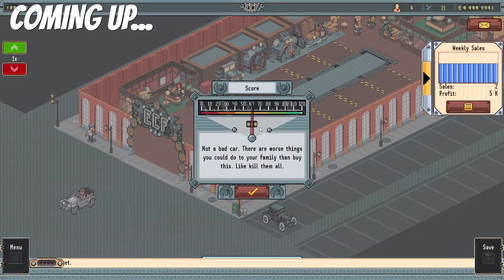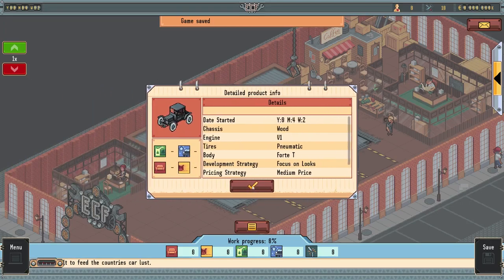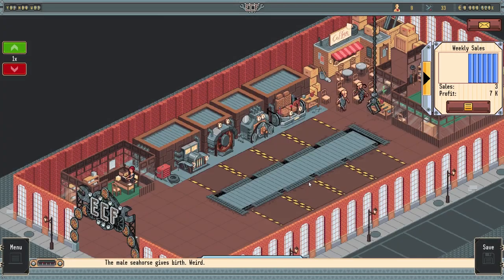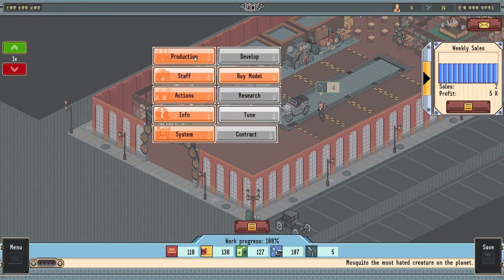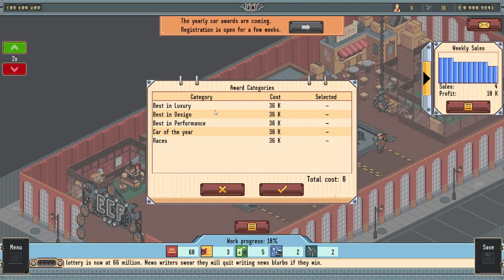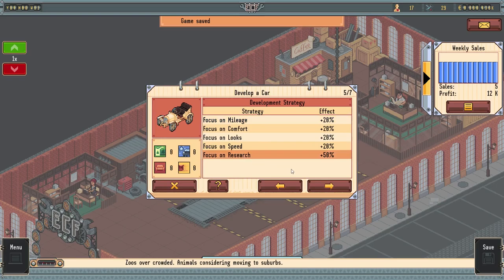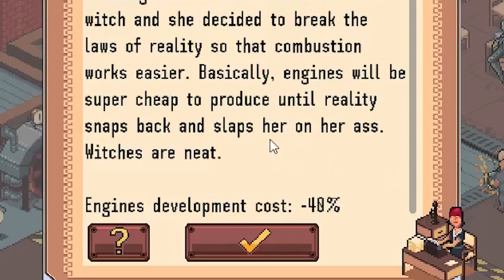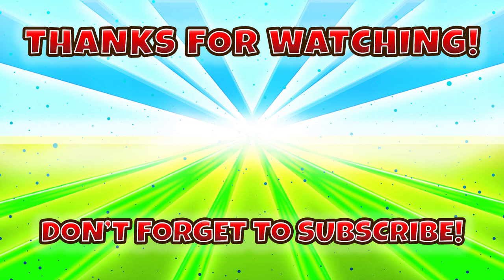BUILDING CARS & RUNNING A CAR FACTORY BUSINESS! - Epic Car Factory Gameplay Beta - Automobile Tycoon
About Epic Car Factory:
Epic Car Factory puts you in the drivers seat of your very own car company. Build, market, hire, fire, and more in this fast paced business simulation. The failure and success of the company depends entirely on your decisions and how you react to the ever changing market place.